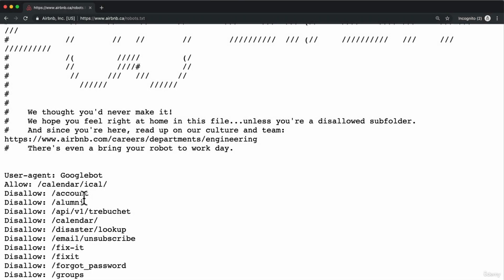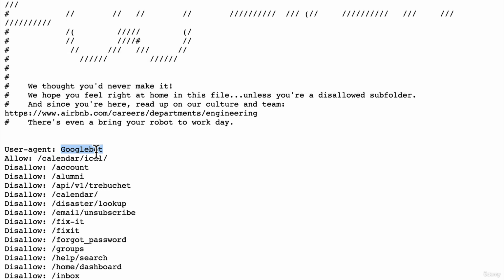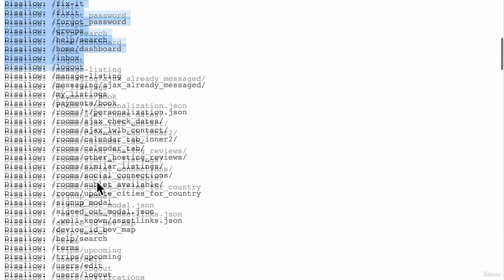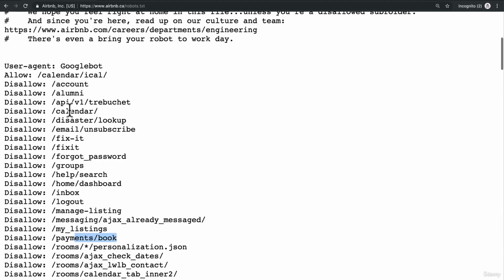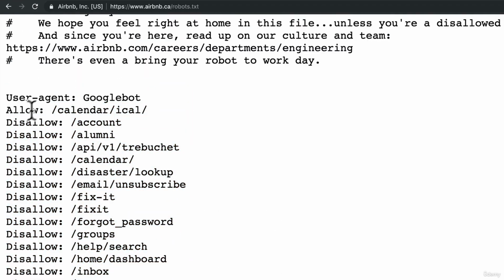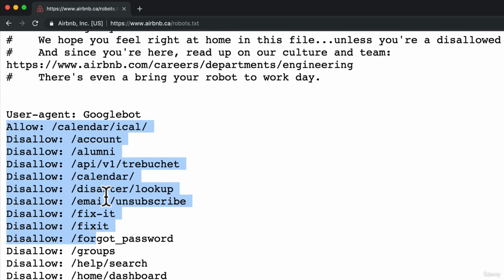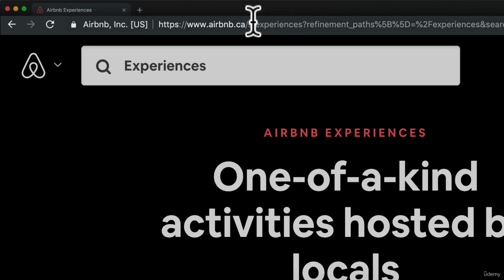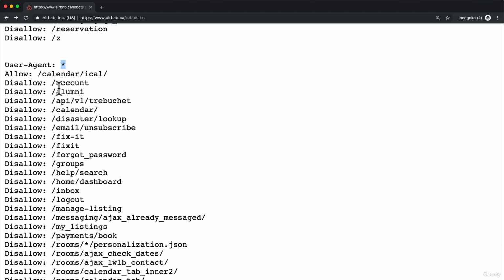How Googlebot Works - Python Full Course for Beginners 2023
Discover the Secrets to Unlocking Googlebot - Python Course Revealed!
Learn Python with Googlebot! – Unravel the Mysteries of 2023 Today
Unlock the Mystery of Googlebot: Python Full Course for Beginners 2023
Master Python with Googlebot in 2023: Get the Full Course Today!
Uncover the Secrets of Googlebot: Take the Python Challenge Now!
python telusko
python basics
python apni kaksha